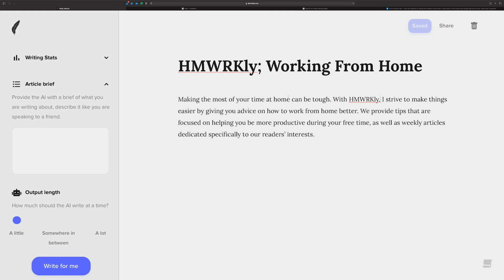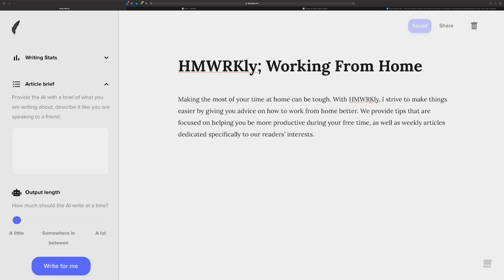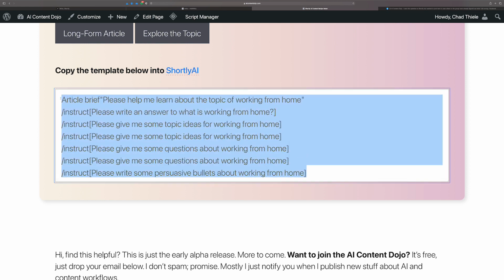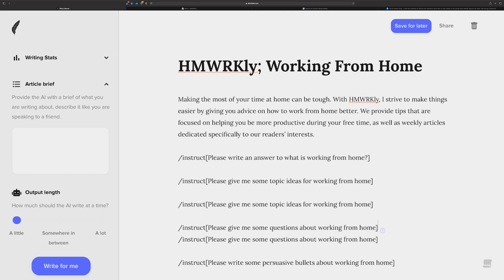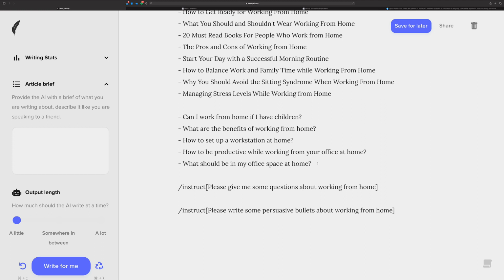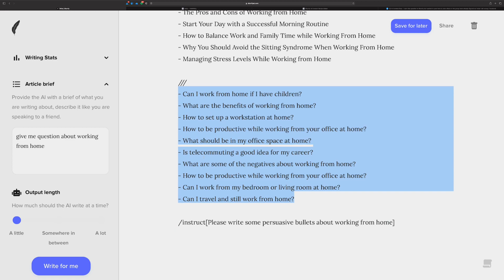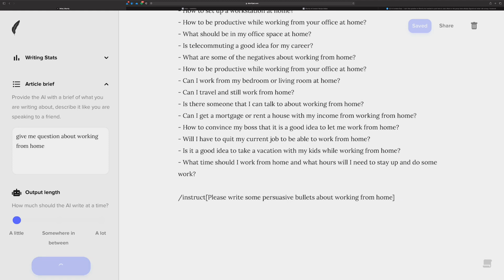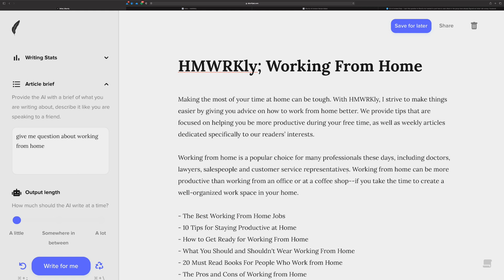Case-Study: Using AI to Research a Topic/Niche: Generating a TON of Ideas about Working From Home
This is essentially video #1 in the HMWRKly case study. The ugly duckling beginnings. I hope you find it interesting and helpful.

And if you have any questions, let me know.

Here's some fun research, courtesy of ShortlyAI:

- How do I find a topic to write about?
- How long should my article be?
- Who are some good topics for writing about?
- What should I do before researching a topic?
- How much time should I spend on research vs writing an article?